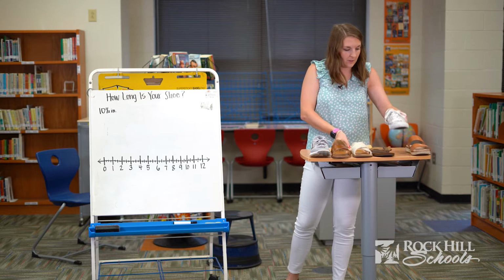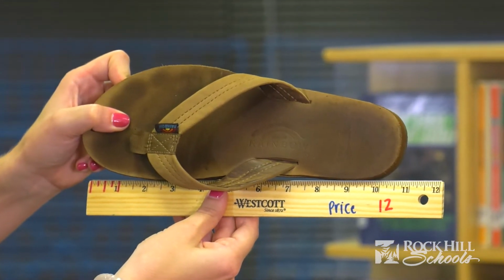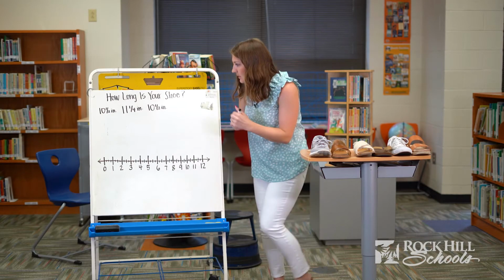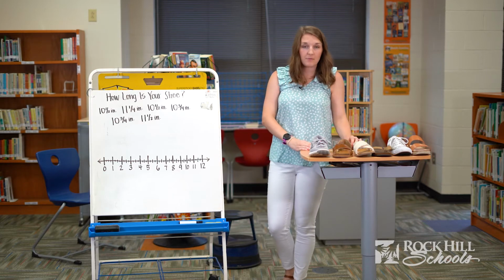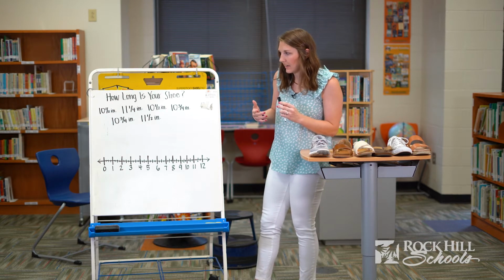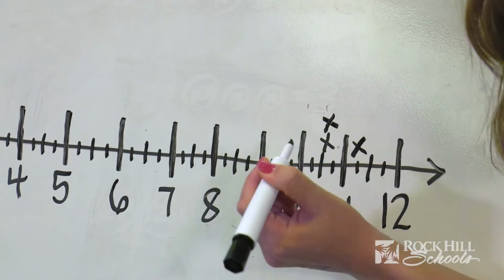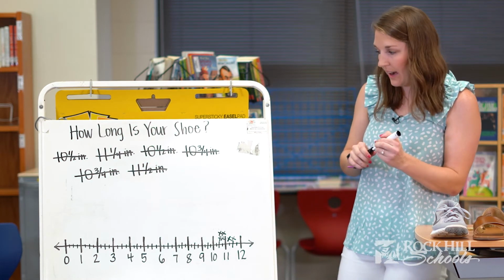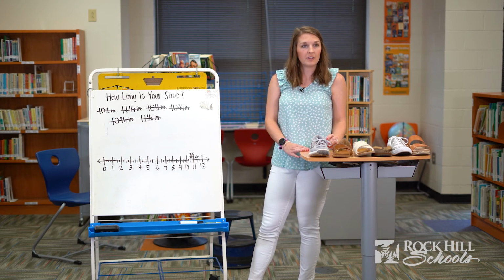Summertime Superstars EP 08 Eryn Price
Enjoy Summertime Super Stars Episode 8: 2nd – 3rd Grade Math Lesson with Eryn Price.